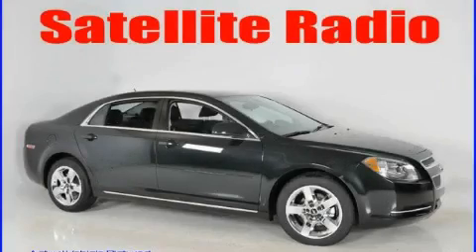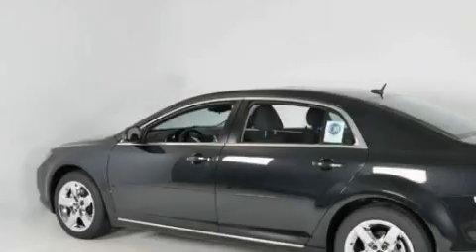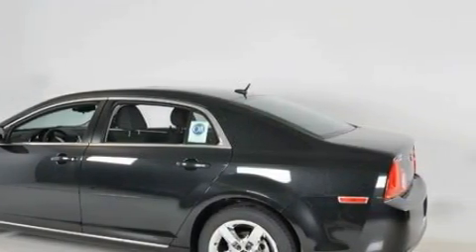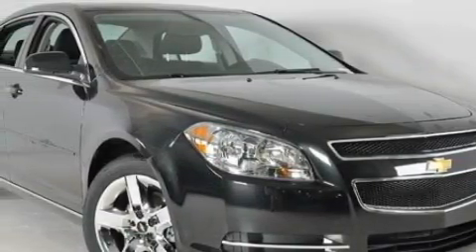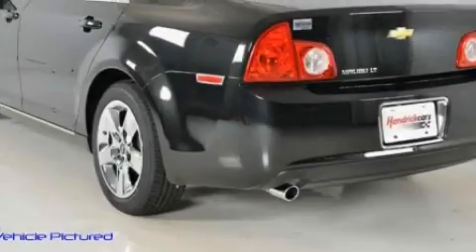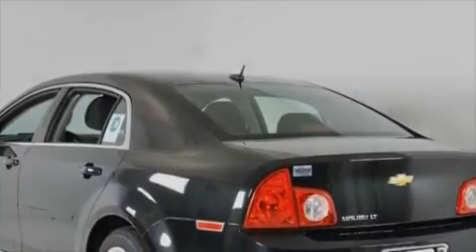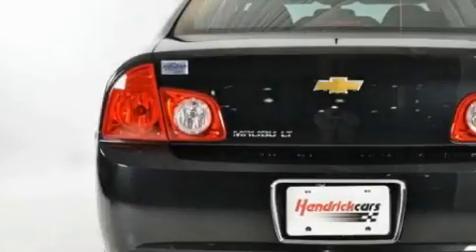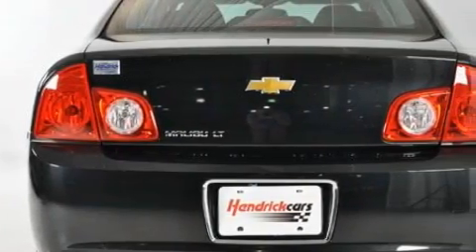2010 Chevrolet Malibu Duluth GA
Year: 2010
 Make: Chevrolet
 Model: Malibu
 Engine: Gas 4-Cyl 2.4L/146.5
 Trans.: Automatic
 Exterior: Black Granite Metallic
 Miles: 1
 Interior: Grey

 http://

 2010 Chevrolet Malibu Duluth GA